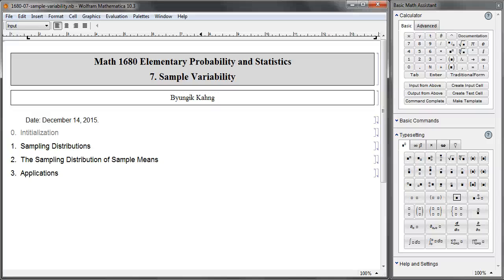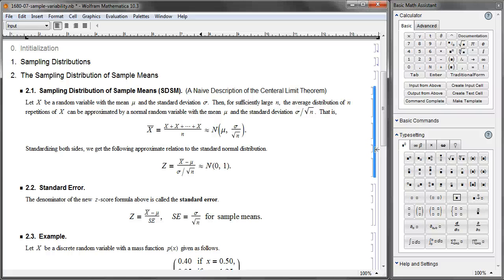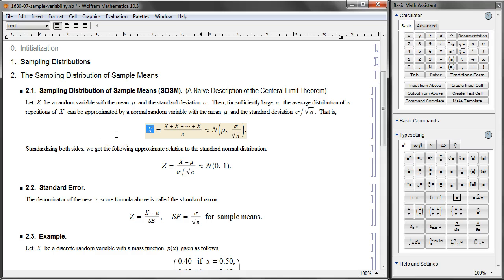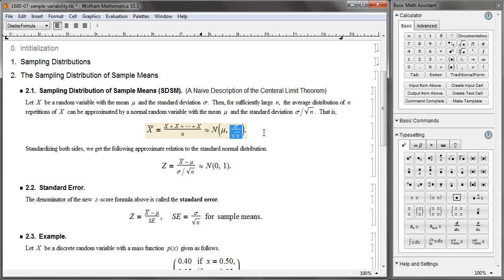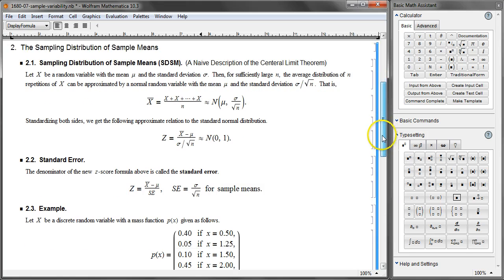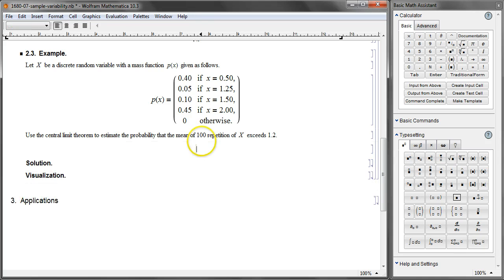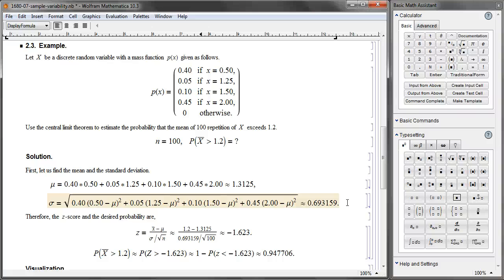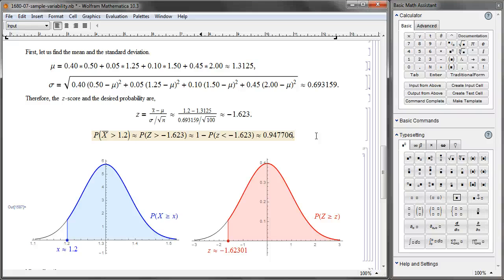1680 07 sample variability 2